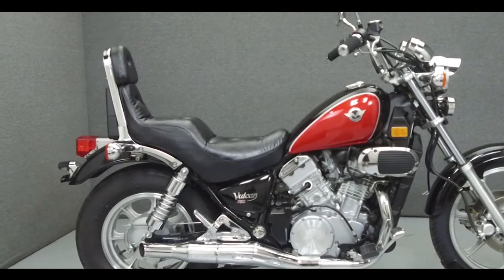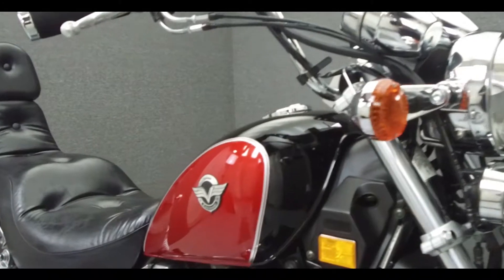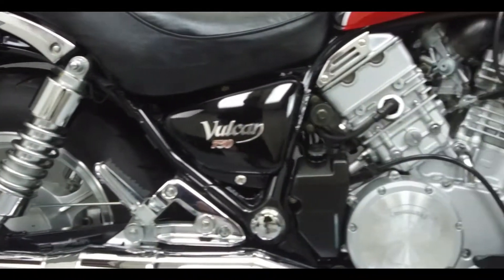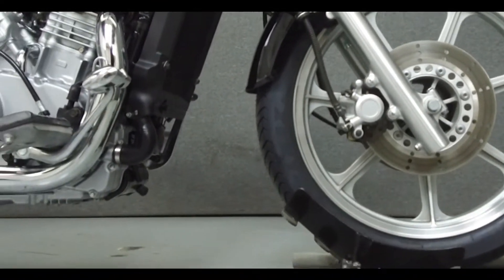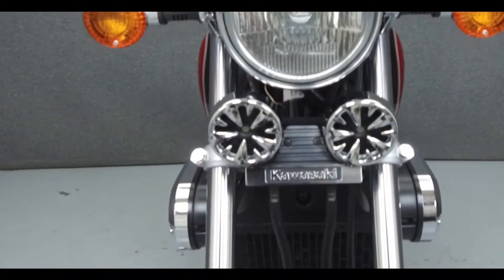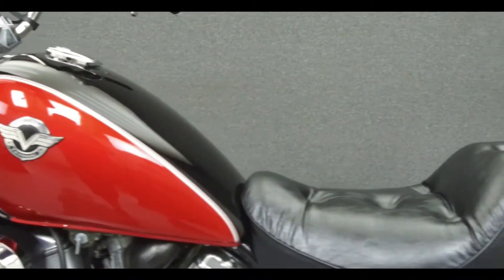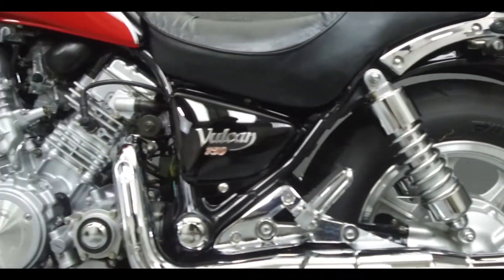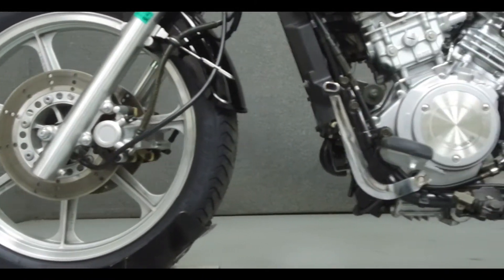2006 KAWASAKI VN750 VULCAN 750 - National Powersports Distributors